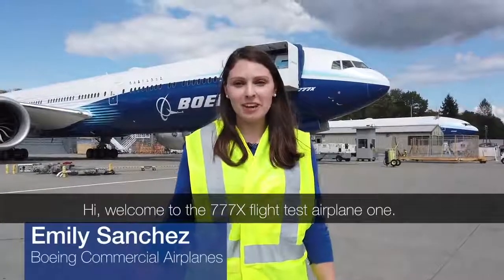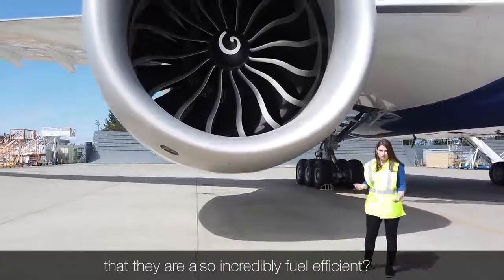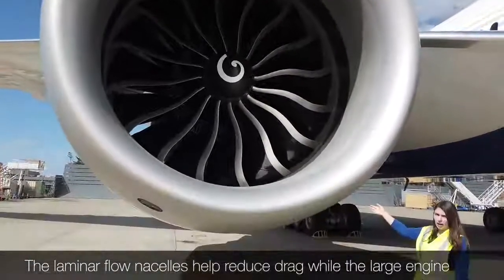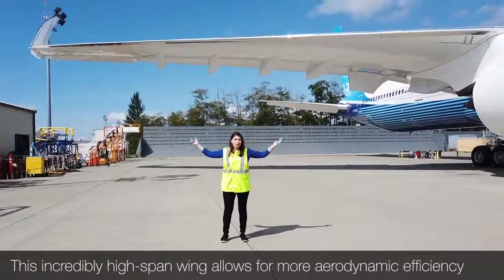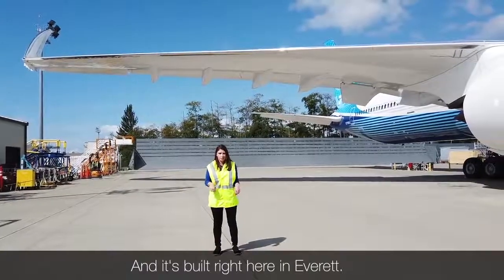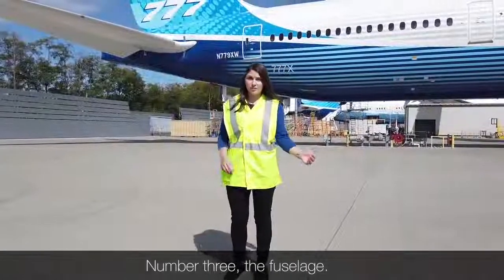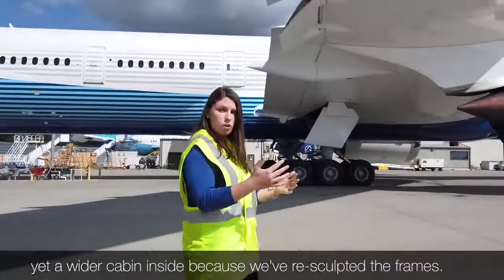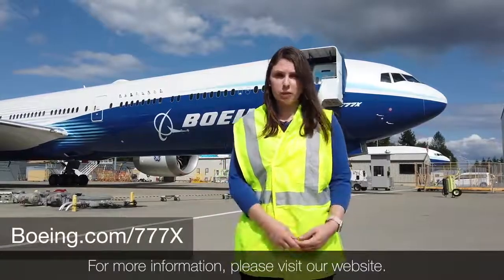01 Boeing's 777X The GE9X Engine, Wings and Fueslage